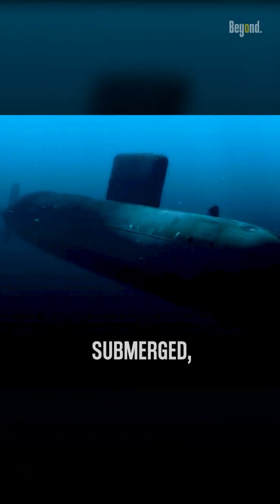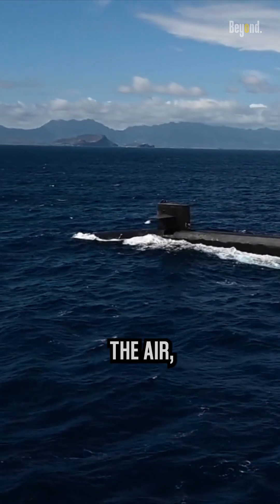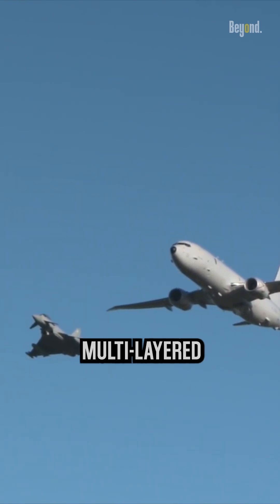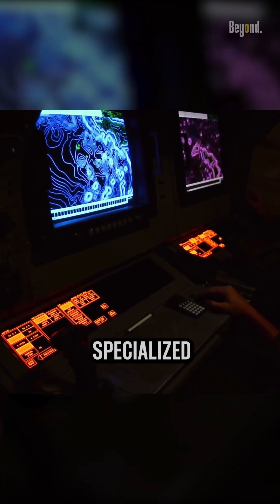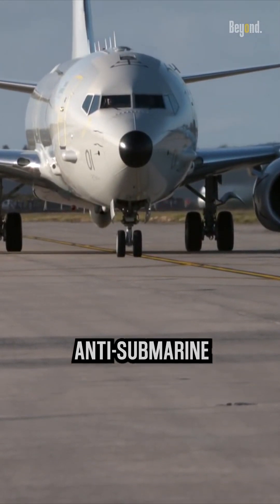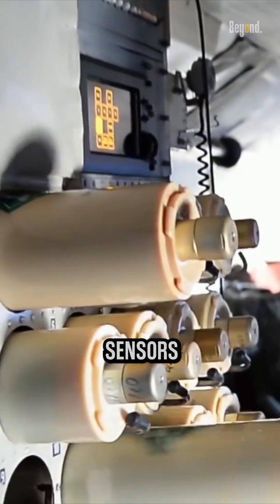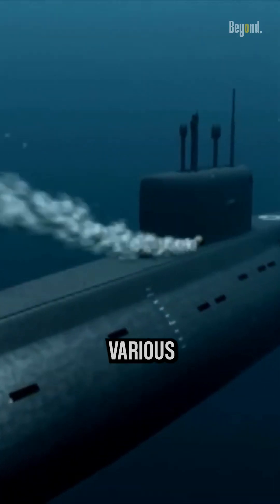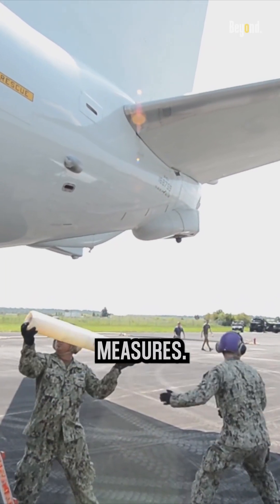How the US Navy Hunts Submarines From the Air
When the submarine was submerged, no one knew about it. Then, how the US Navy hunts submarines from the air, is beyond the mind. The US Navy hunts submarines from the air using a multi-layered approach combining advanced technology, skilled personnel, and tactical coordination. The Navy employs specialized aircraft such as the P-8 Poseidon, which is designed for anti-submarine warfare operations. These are equipped with advanced sensors and systems to detect and track submarines. They typically carry various sensors, including active and passive sonar systems, magnetic anomaly detectors, and electronic surveillance measures. While the P-8s and expanding the Navy's eyes in the sky, there is a helicopter that can kills submarines! MH-60R Seahawk, these helicopters operate closer to the water's surface, dipping sonar buoys and launching torpedoes for precise targeting. They also provide valuable visual confirmation and act as communication relays.